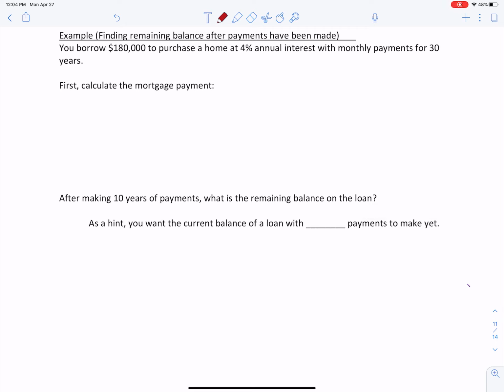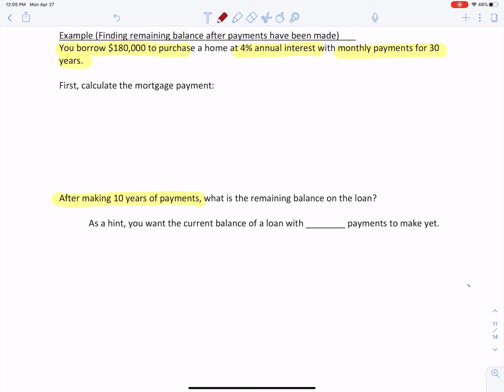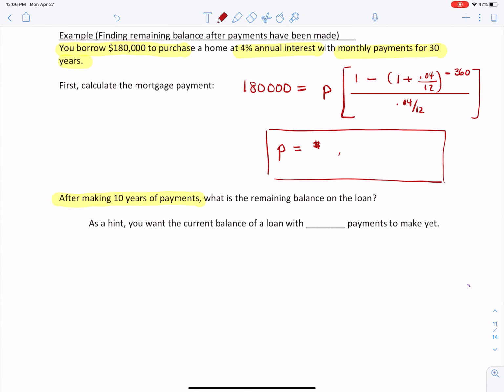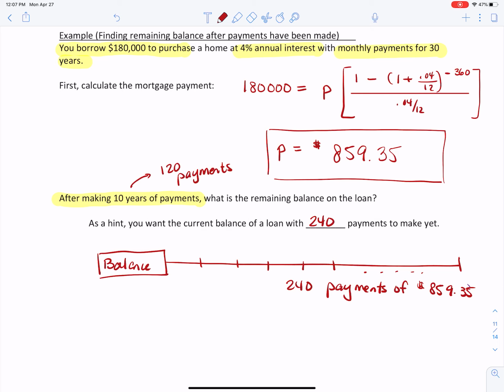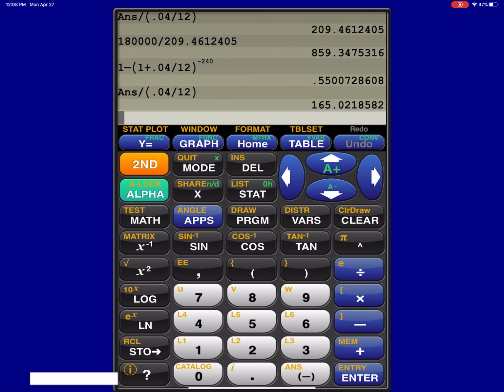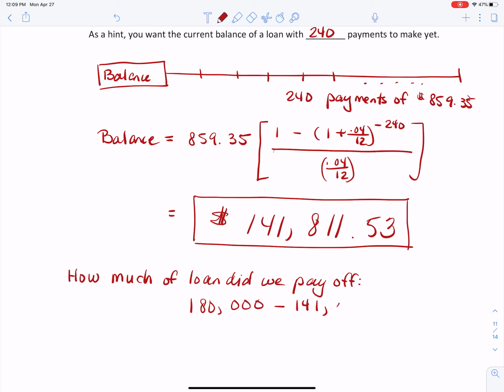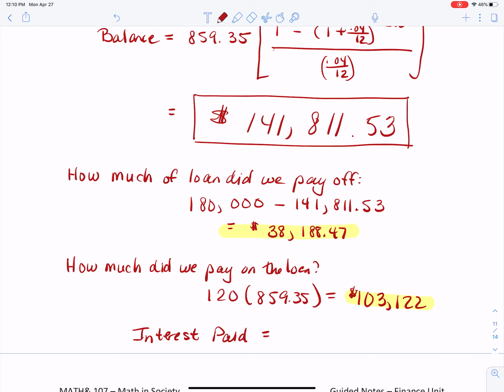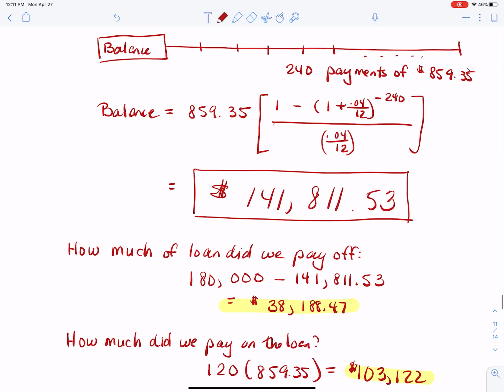Annuities: Finding the Remaining Balance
Given is a 30-year mortgage. We will come up with a way to find the balance that remains after 10 years of payments.